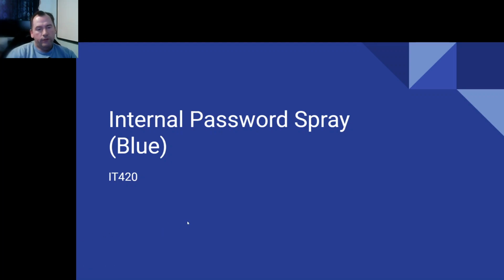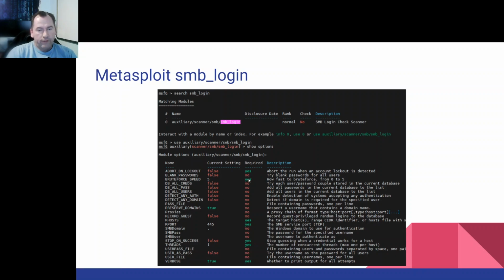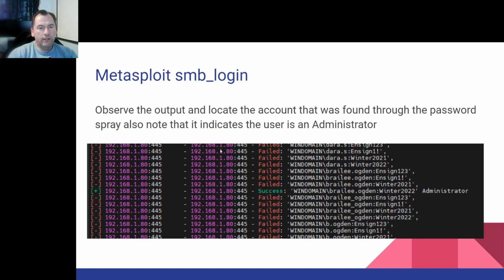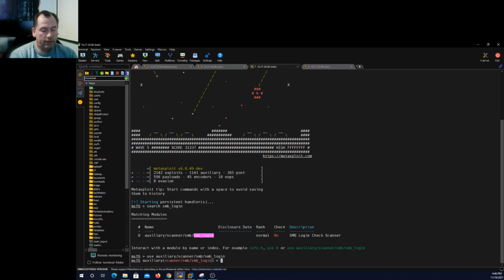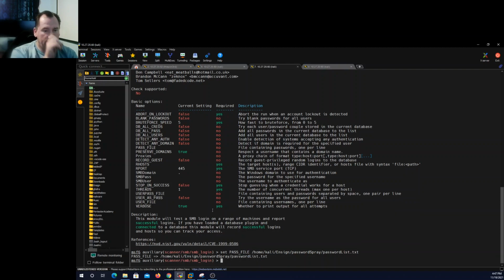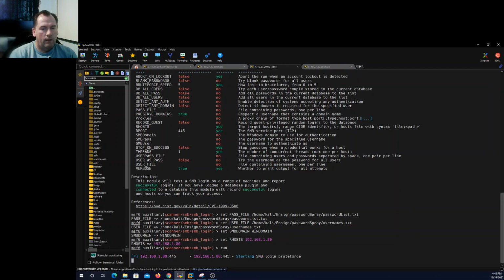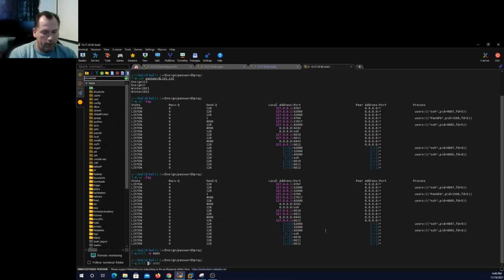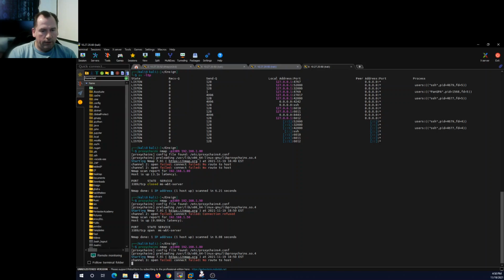IT420 Video 14 - Blue Internal Password Spray (B)